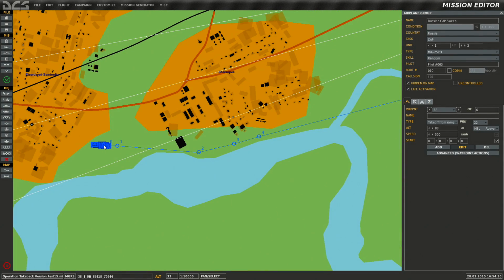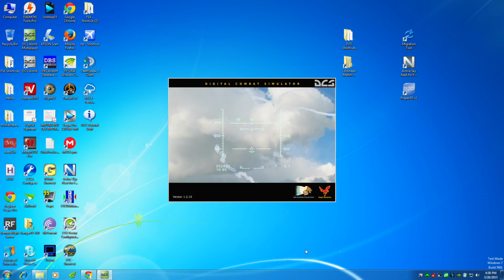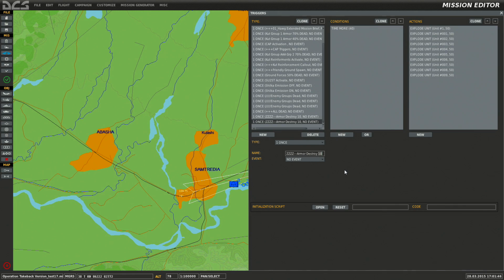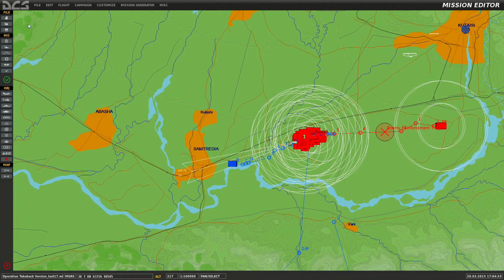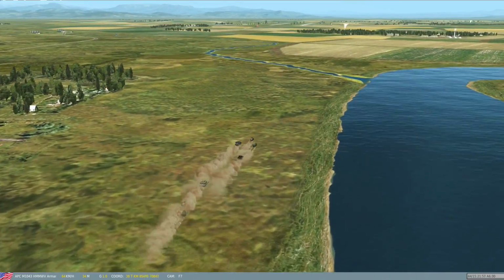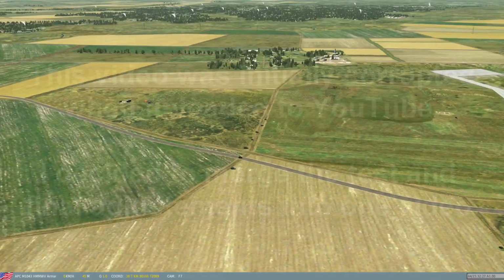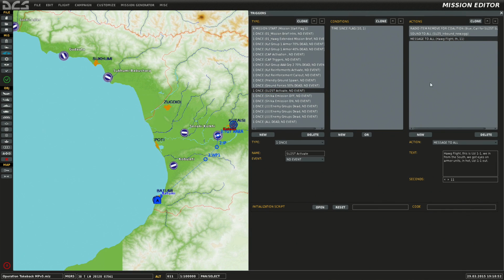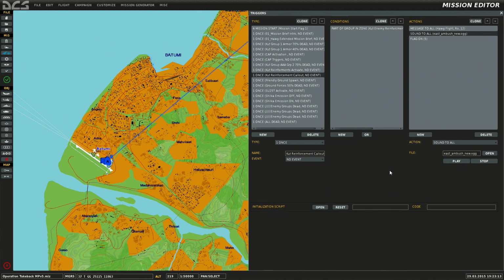*REMAKE* DCS World Mission Building - Tutorial Video #7: Mission Testing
This is a remake of DCS World Mission Building - Tutorial Video #7: Mission Testing & Final Adjustments This is the seventh video in a series of videos on mission building in DCS World Mission Editor. I hope these videos help the community and spawn members to make missions for DCS which will hopefully enhance the DCS experience for everyone.

*** There was an upload issue, I will be fixing this within the next 24 hours, sorry for the problem*** Digital Combat Simulators Forums – Mission Builders’ Corner

The next video will be a multiplayer test of the mission.